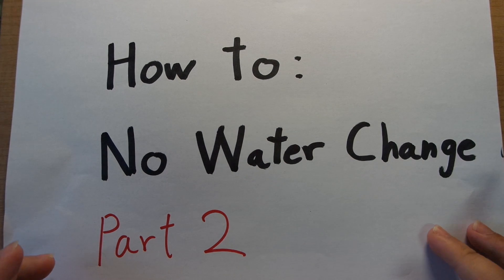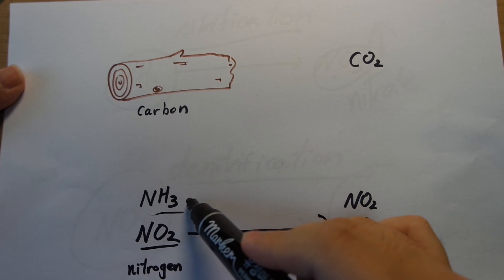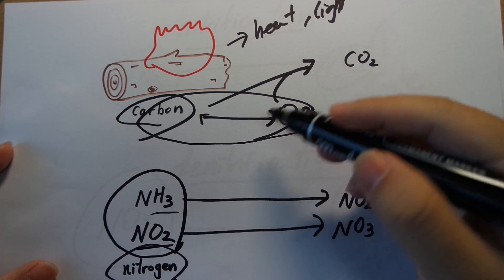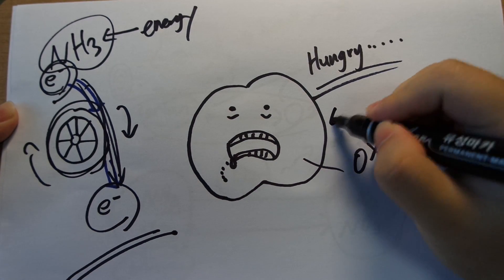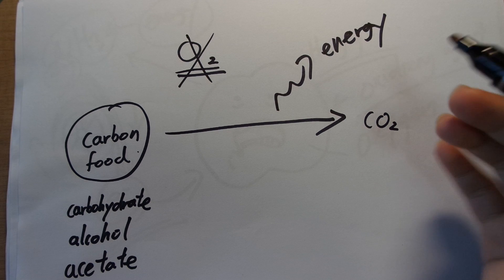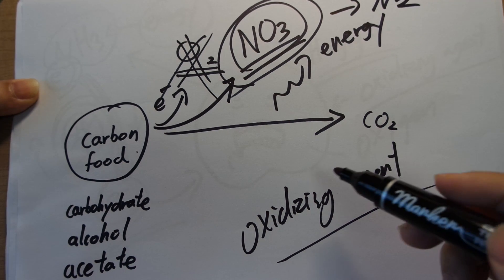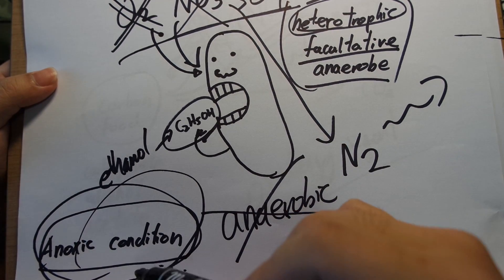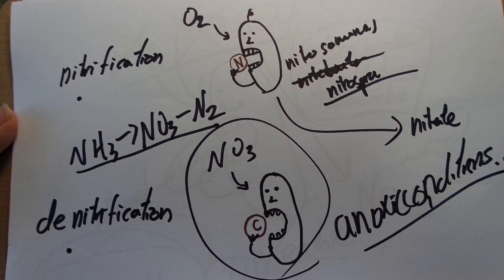How to build a no-water-change tank part2: get rid of nitrates by denitrification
I discuss how the denitrification reaction is fundamentally different from nitrification.